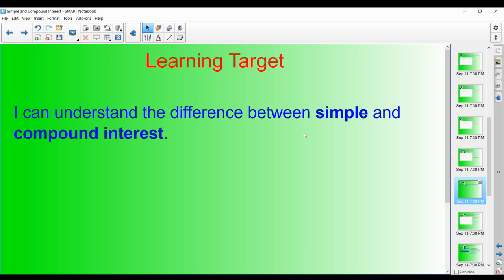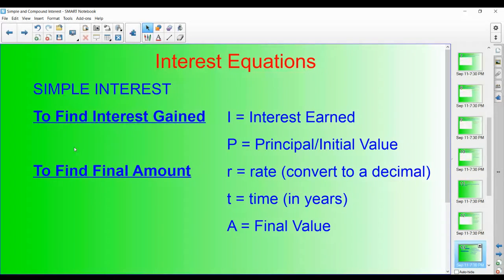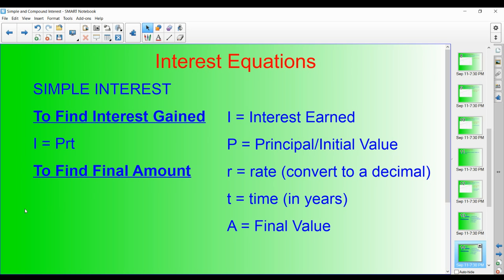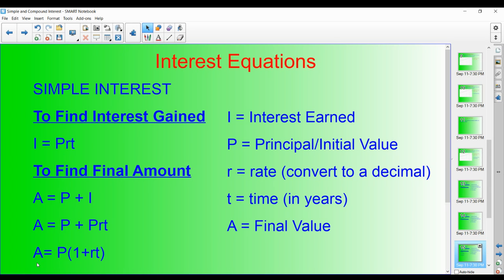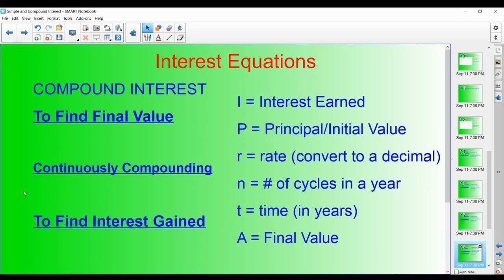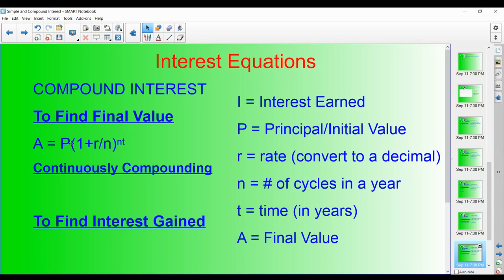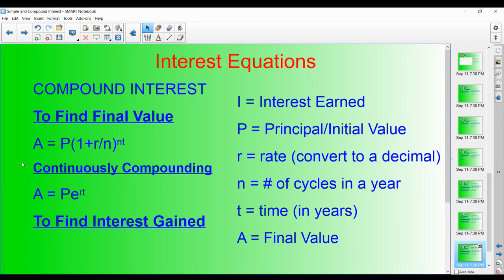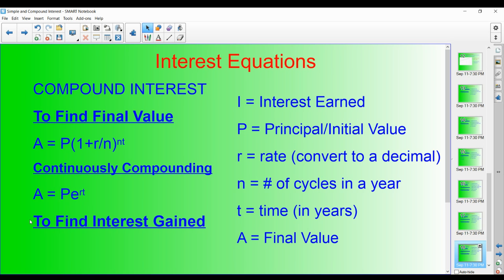Simple and Compound Interest Part 2